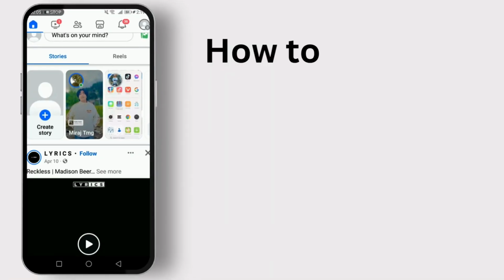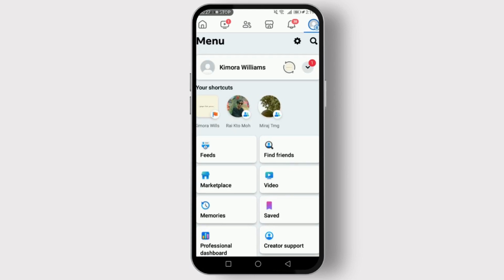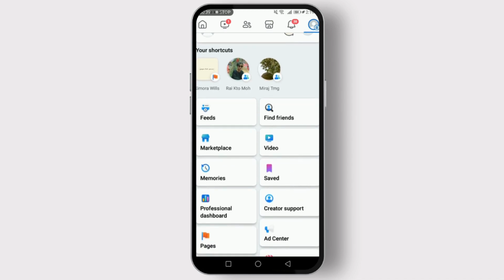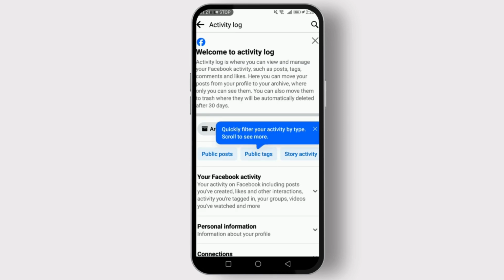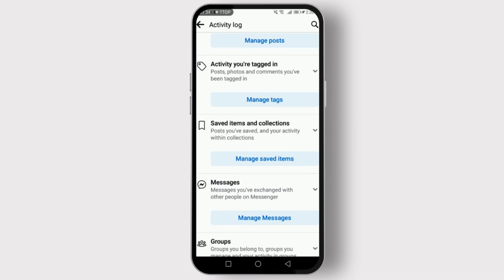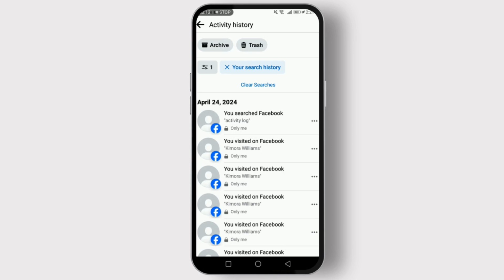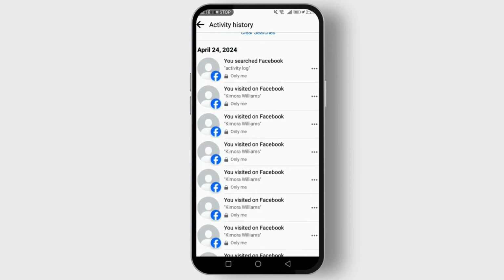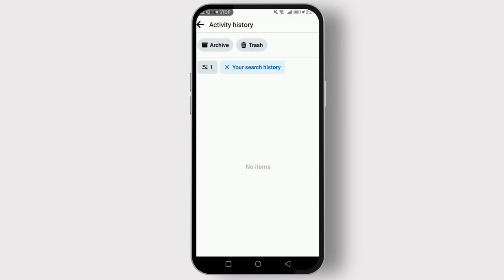Where To Find or Delete Search History On Facebook App (2024)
Easy Steps on Where To Find or Delete Search History On Facebook App. Easily delete my search history on the Facebook app by following this guide.

Ever creeped out by your Facebook search history? Wondering how to find past searches or get rid of them entirely? In this App Hacks 101 video, we show you exactly where to locate and DELETE your Facebook app search history.